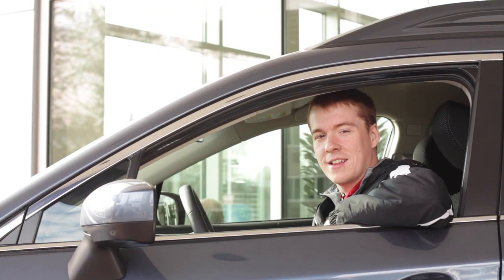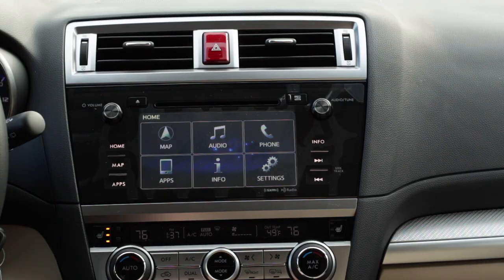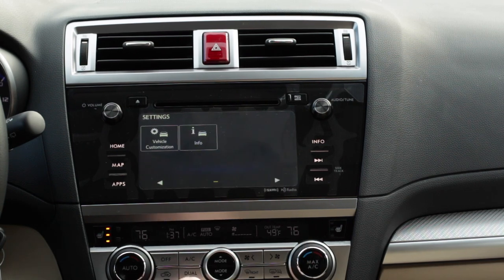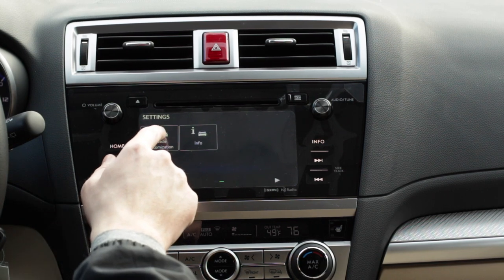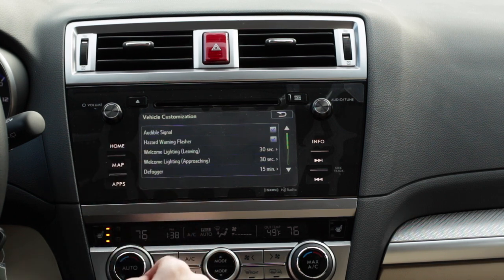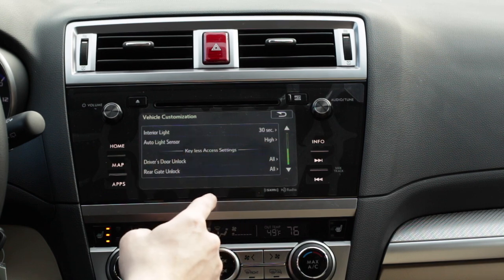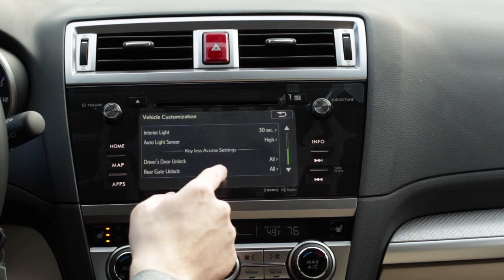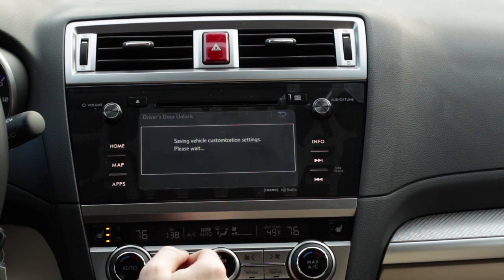Subaru Door Lock Settings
Learn how to change the door lock settings on your new Subaru.